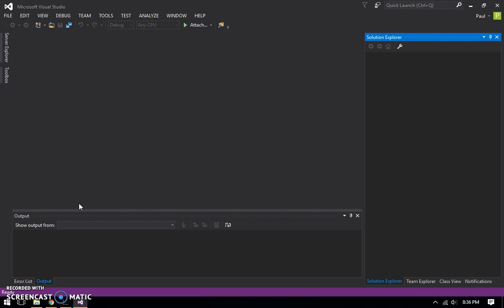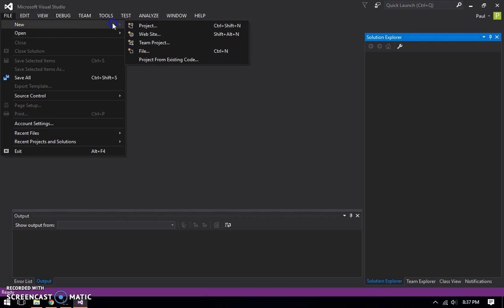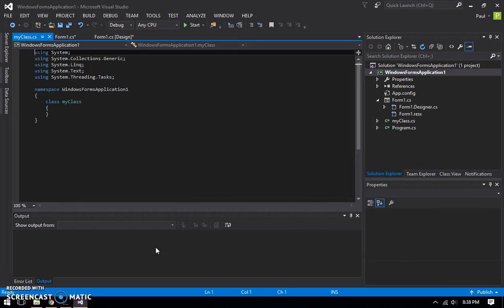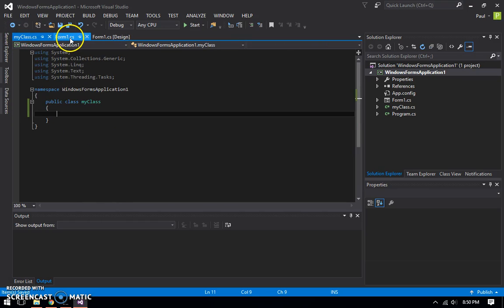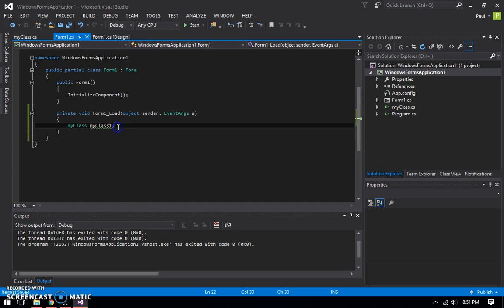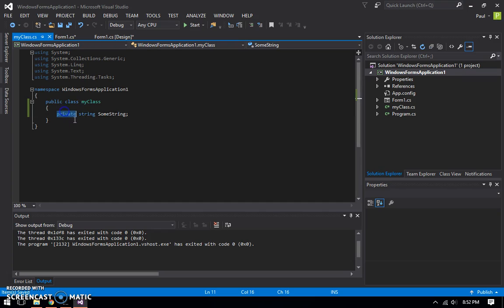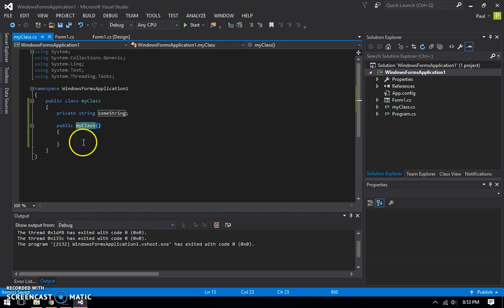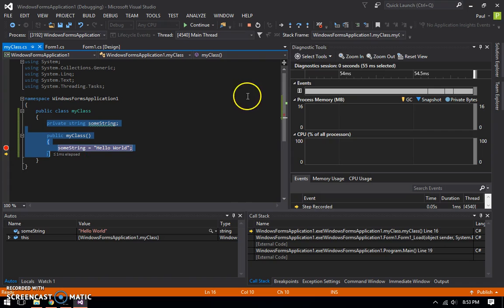Getting Started With Programming - #6 - Object Oriented Programming (OOP) - Encapsulation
This video quickly covers what Encapsulation is and how to use Access Modifiers to encapsulate code.